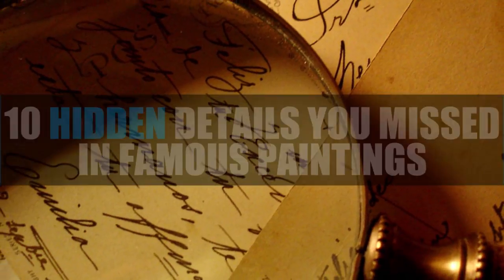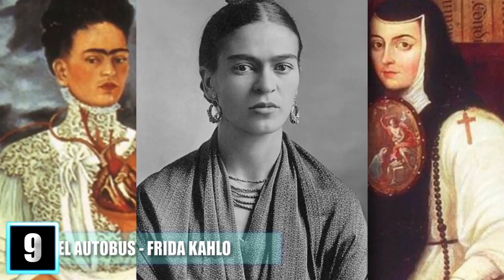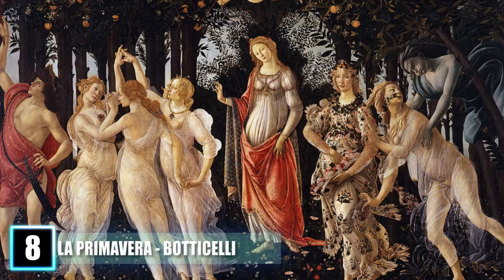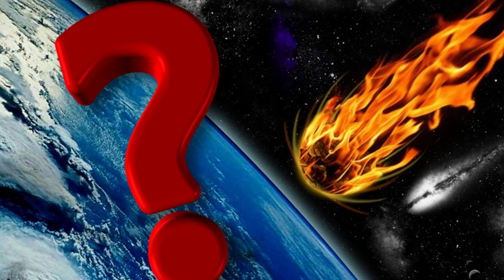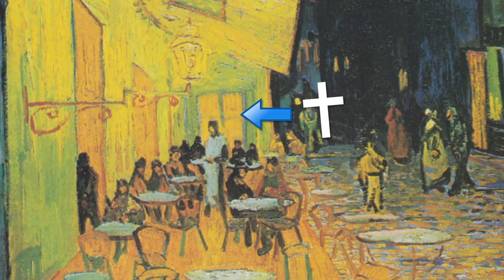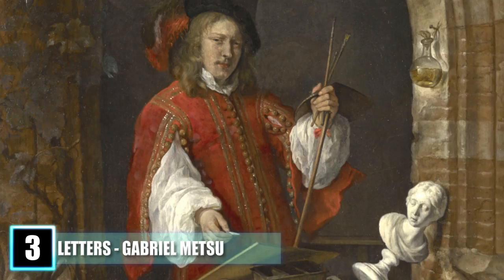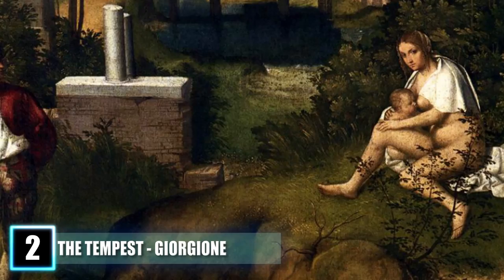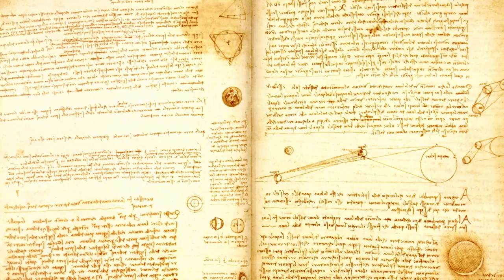10 HIDDEN Details You Missed In Famous Paintings!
Secret codes hidden in famous paintings! These classical artists seem to have hidden secret messages within their famous paintings

#10. “Mona Lisa by Leonardo da Vinci”- Artists, critics and even scientists have studied this portrait’s famous smile for centuries and the more it is studied the more hidden secrets and details are revealed. Painted by Da Vinci in the 16th century even the subject of the painting has been debated. Is it Lisa Gerhardini the wife of an Italian aristocrat? Is it an obscure self-portrait of Da Vinci himself? But some of the biggest mysteries involve what is hidden in the brushstrokes. Recently, Italian scholars announced that the artist and inventor left microscopic inscriptions within the painting. On a bridge behind Mona, there is what the scholars believe is either the letter L followed by the number two or the number seventy-two. If you zoom in on her left eye you can see what looks like either the letter B or the letters C and E. In the right eye, even more distinguishable are the letters L and V. The most confounding writing lies behind the painting where the numbers 149 followed by a smudge where a fourth letter may have been placed. The scholars reason that this most likely was the year Da Vinci painted the piece but that could place it as being created almost a decade before most art historians currently believe--somewhere between 1503 and 1517. What do these numbers and letters mean? Are they a secret code? Was Da Vinci using some sort of paint-by-numbers kit? Or are they just scribbles and initials?

#9 “El Autobus by Frida Kahlo”-Mexico’s most renowned matron of masterpieces, Frida Kahlo, was known for her surreal and self-deprecating style of art but no piece has a more striking hidden meaning than that of her 1929 piece, known in English as The Bus. On first viewing it appears as a picture of an ordinary bus-stop, seated are representations of each class of Mexican society: a housewife, a man of the working class, a Native-Mexican and children, a white-collar businessman and a beautiful young woman clad in pink. But when considering Kahlo’s backstory the painting becomes a much darker affair. Four years before she painted this piece, at the age of 18,  Kahlo was involved in a life-altering traffic accident when the bus she was riding on crashed into a trolley. She would survive but was permanently damaged from a handrail that penetrated her pelvic bone leaving her unable to bear children and cause her to live in pain the rest of her life. Traumatized by the event, it would become the basis for a bulk of her work and El Autobus is no different. It depicts the scene just before Kahlo, the lady in pink, gets on the bus headed towards fate.